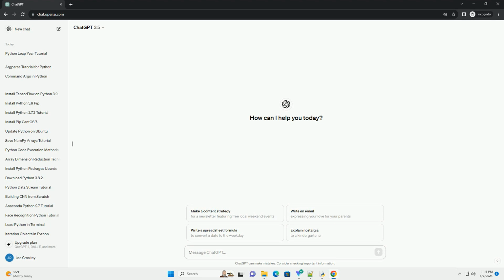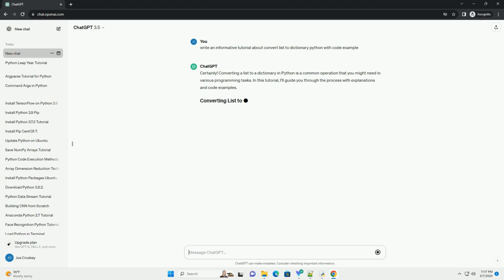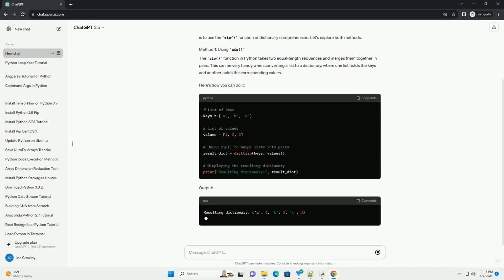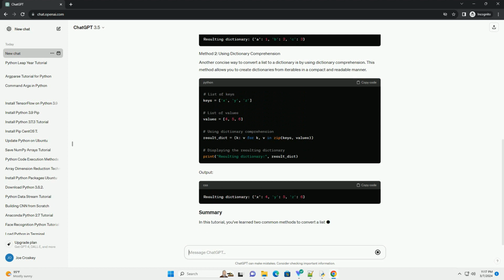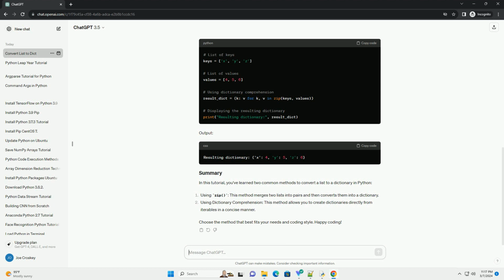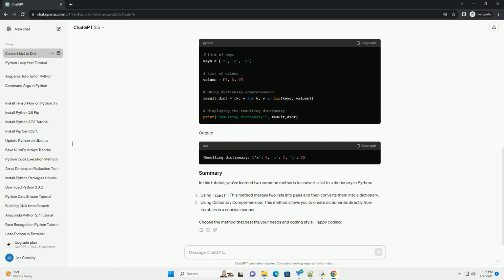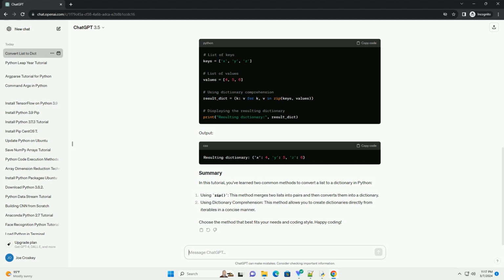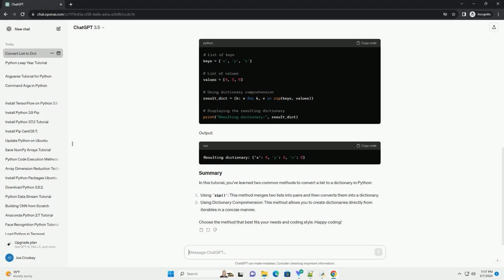convert list to dictionary python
title: a beginner's guide to converting a list to a dictionary in python
in python, lists and dictionaries are two fundamental data structures that are commonly used in programming. sometimes, you may need to convert a list into a dictionary for easier data manipulation and access. in this tutorial, we'll explore different methods to convert a list to a dictionary in python with detailed code examples.
list comprehension provides a concise and readable way to create dictionaries from lists.
output:
the zip() function allows you to iterate over two or more lists simultaneously and create a dictionary from them.
output:
you can also convert a list to a dictionary using a loop, iterating over the elements of the list.
output:
in python, converting a list to a dictionary can be achieved using various methods such as list comprehension, the zip() function, or a loop. each method offers its advantages depending on the context of your program. understanding these techniques will enable you to efficiently manipulate and organize your data in python programming.
experiment with these methods in your own projects to get a better grasp of how they work and when to use them effectively. happy coding!
chatgpt
certainly! converting a list to a dictionary in python is a common operation that you might need in various programming tasks. in this tutorial, i'll guide you through the process with explanations and code examples.
python provides several ways to convert a list into a dictionary. the most straightforward method is to use the zip() function or dictionary comprehension. let's explore both methods.
the zip() function in python takes two equal-length sequences and merges them together in pairs. this can be very handy when converting a list to a dictionary, where one list holds the keys and another holds the corresponding values.
here's how you can do it:
output:
another concise way to convert a list to a dictionary is by using dictionary comprehension. this method allows you  ...